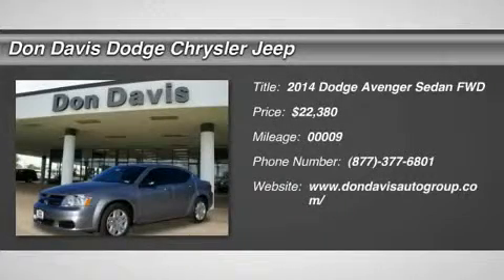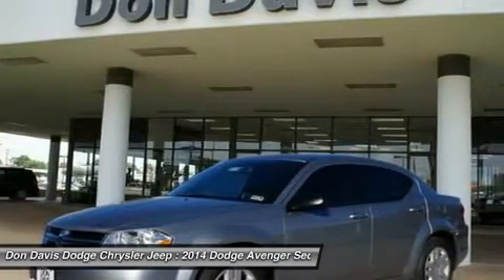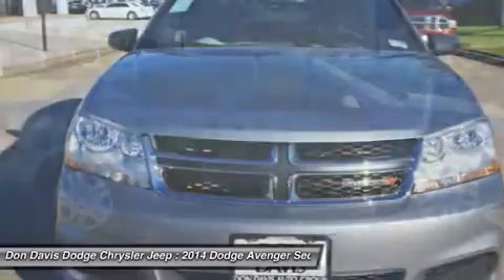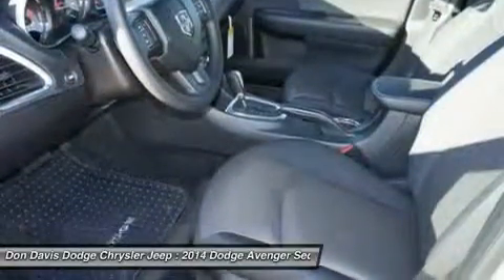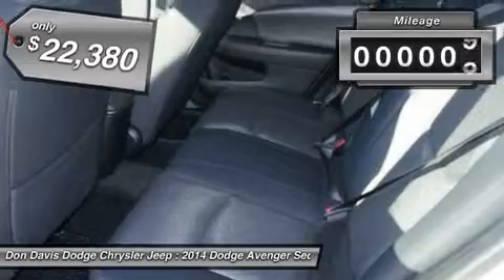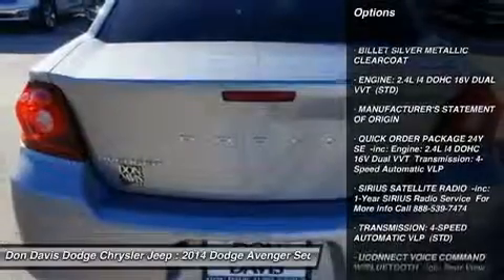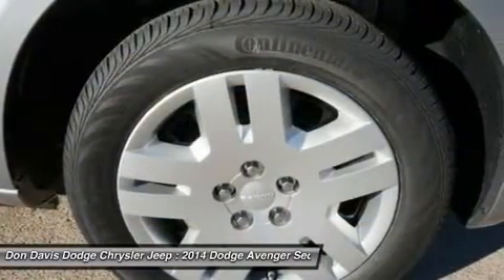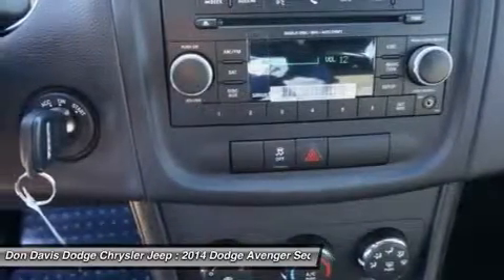2014 DODGE AVENGER Arlington, TX E24552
2014 DODGE AVENGER Arlington, TX
Stock# E24552

1901 N. Collins

Don't miss this 2014 Dodge Avenger. It's equipped with Automatic transmission and features a Billet Silver Metallic Clearcoat exterior. With 0 miles, you'll want to take this car home. Make a great choice today.